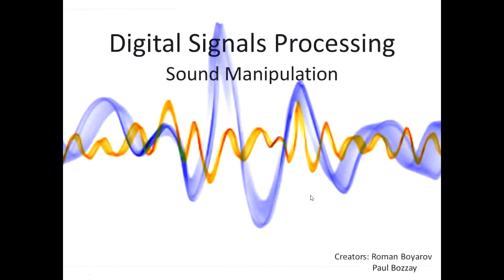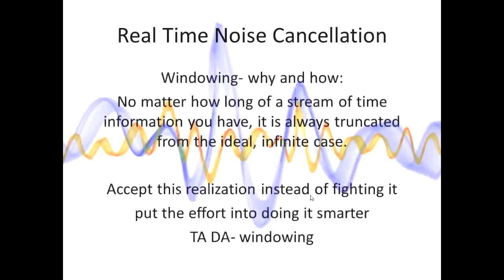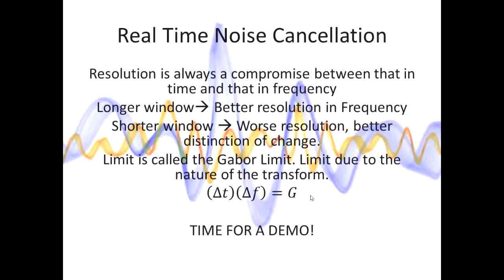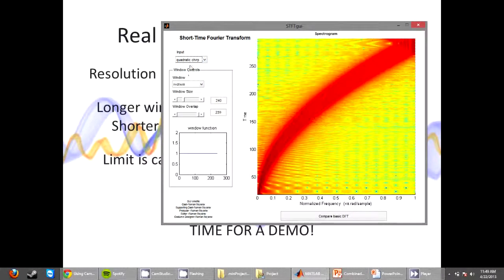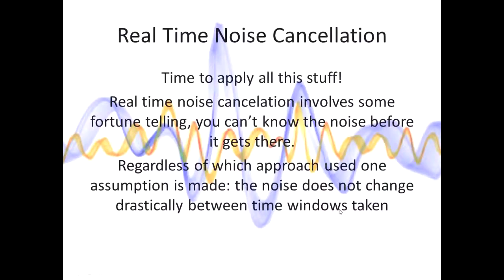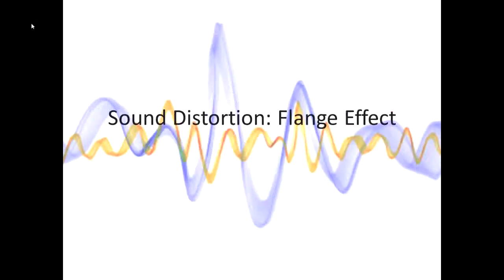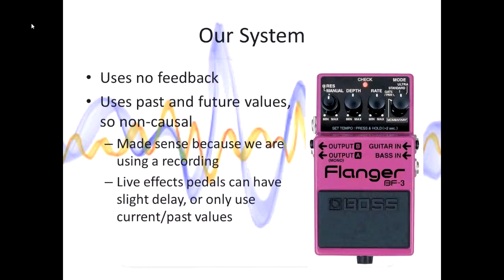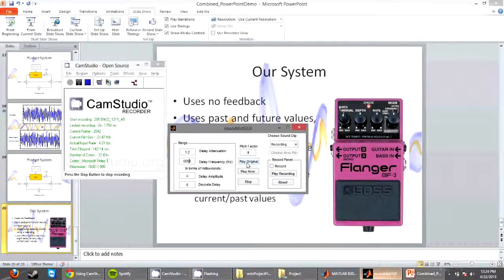DSP Audio Manipulation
A DSP class project by Paul B. and Roman B. at UVA demonstrating predictive audio cancellation, and flanging audio distortion.